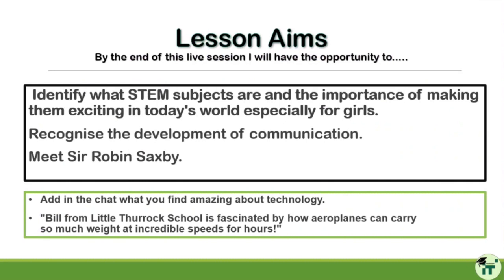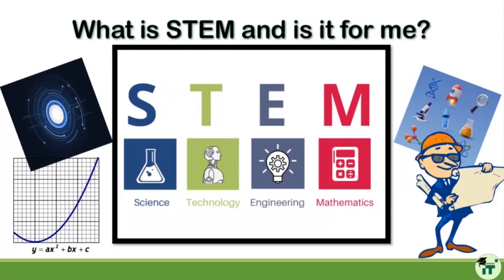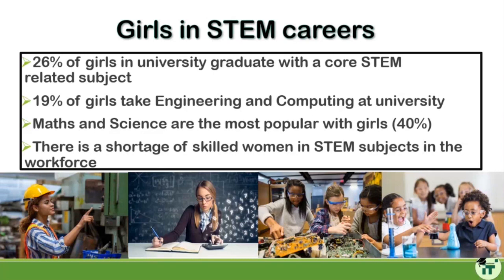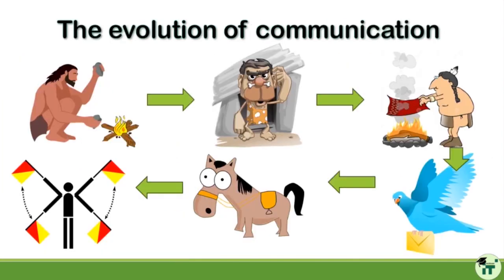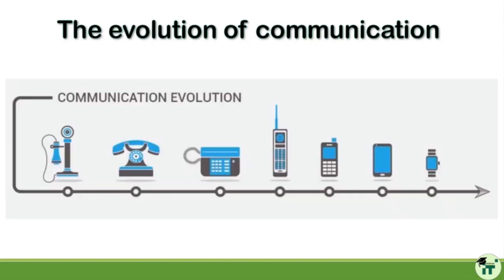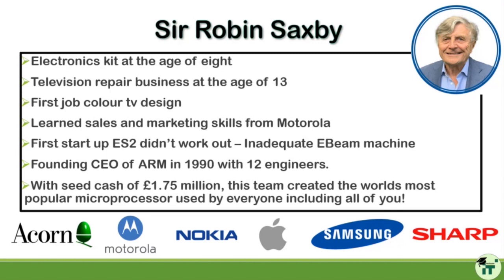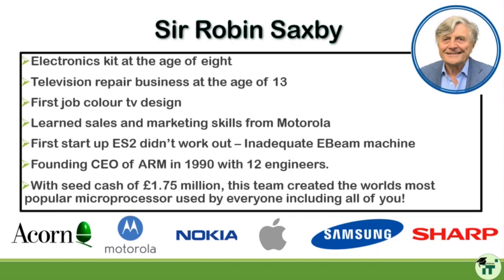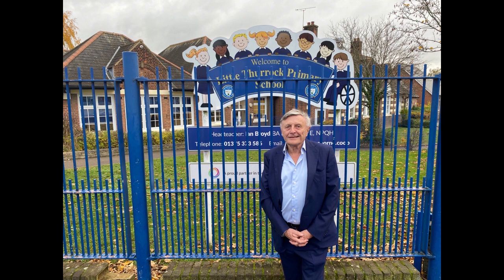Sir Robin Saxby offers insights to primary schools about life and careers in engineering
Sir Robin was the first CEO of ARM, creator of the most popular microprocessor on the planet with 250Bn chips shipped. He visited Little Thurrock Primary School to meet Year 6 and welcome 45 other schools online.

Teacher and IT advisor Mr Ravi Chagger introduced the day with a review of the aims and a short lesson on working in STEM and digital communications engineering in particular.

Mr Chagger explained that Sir Robin had managed the start up of one of  the most successful tech businesses in the world and invited Sir Robin to tell the classes more about his life and career - see Chapter 2 of this playlist.

The session finished with lots of Q&A which is summarised here - you casn here the full dialogue in Chapter 3 of the playlist.